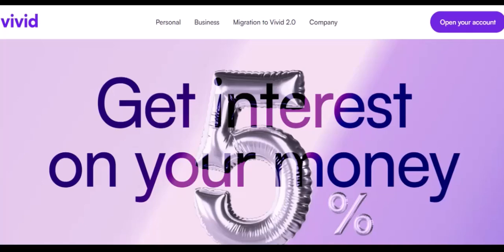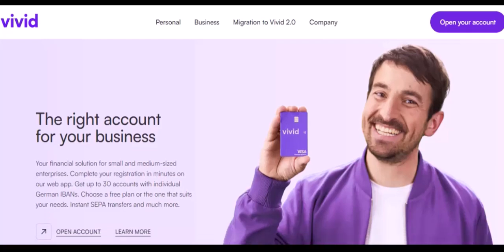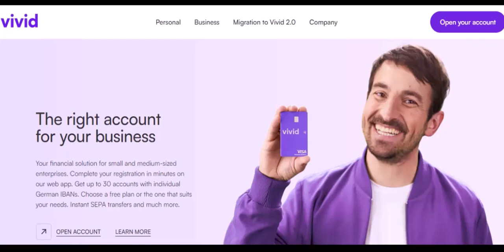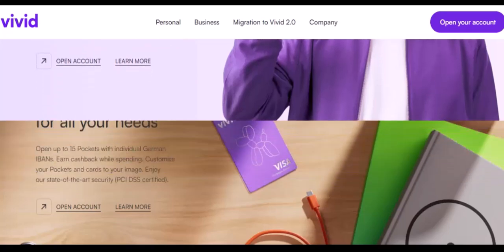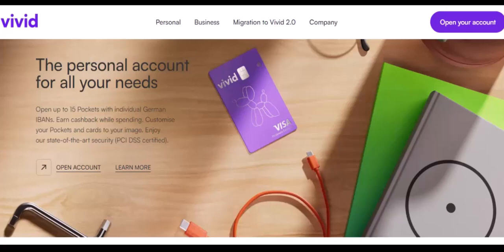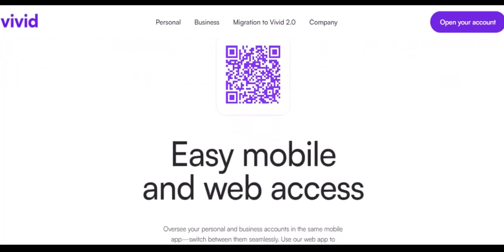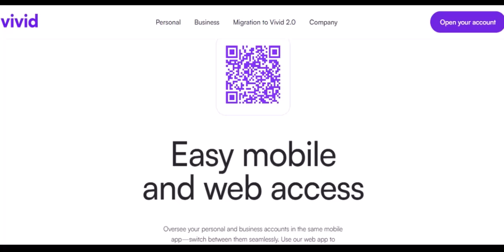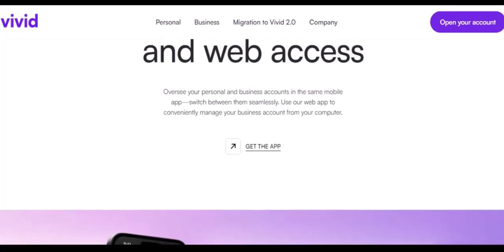How do I add money to vivid?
In this video we talk about How do I add money to vivid